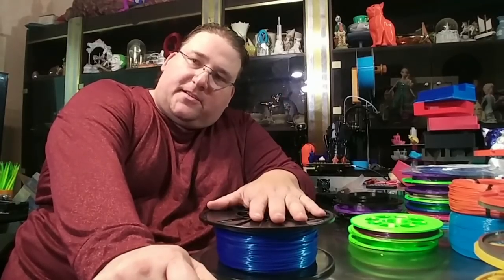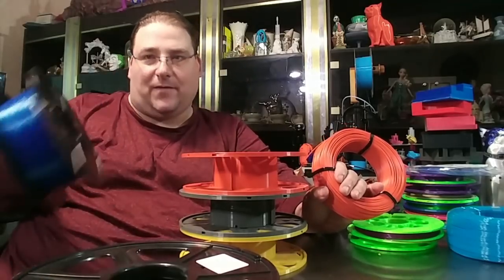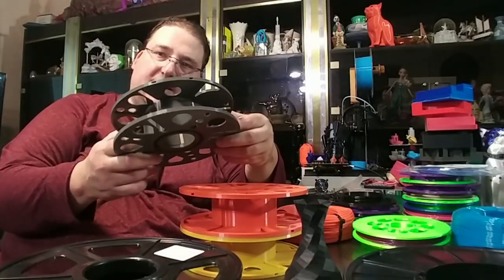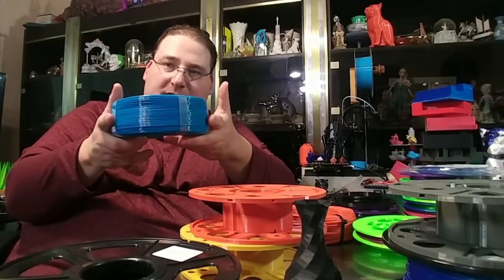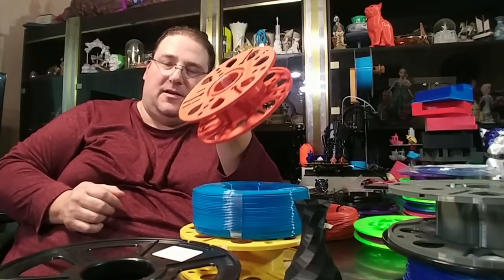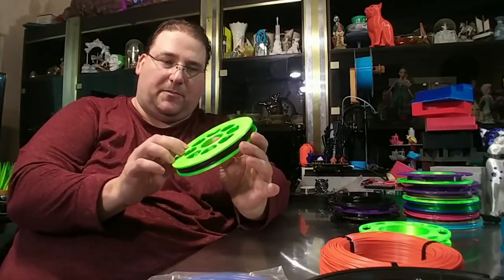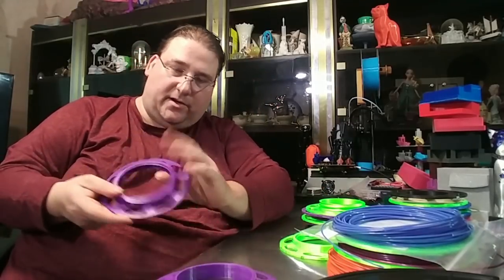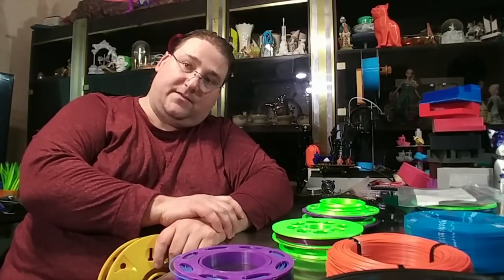T3DP 220 Masterspool and Filament Refills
Master Spool

My own Makerbox Sample Spool

Latest AF Links

Ender 3

Filaments I like and Use Daily

Ziro Twinkling

3D Solutech Apple Green (mesmerizing green)

3D Solutech Ultra PLA Filaments.